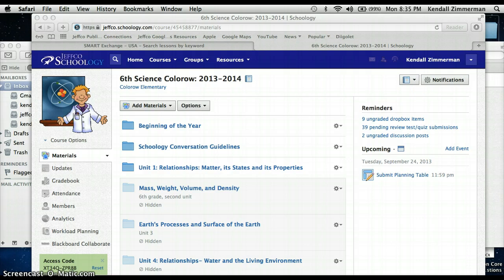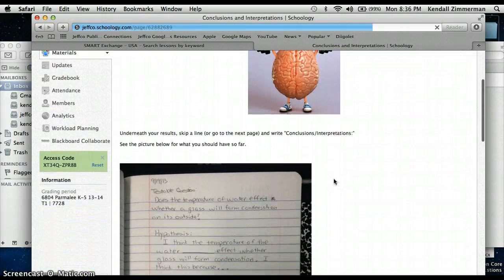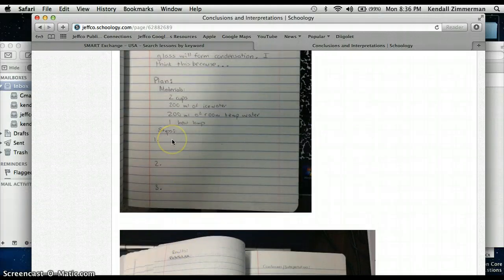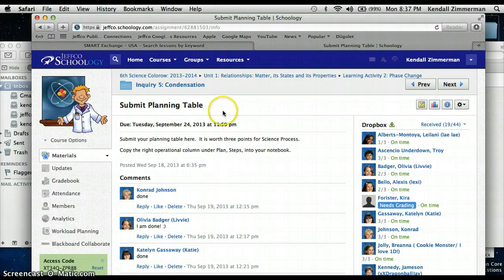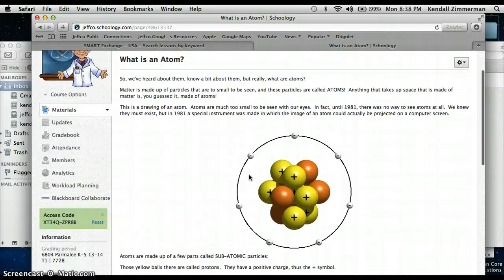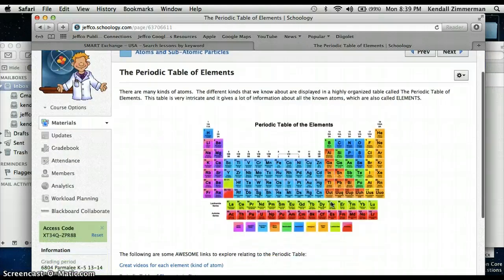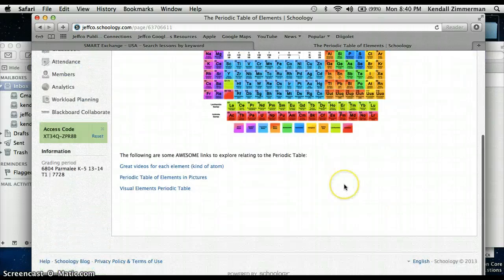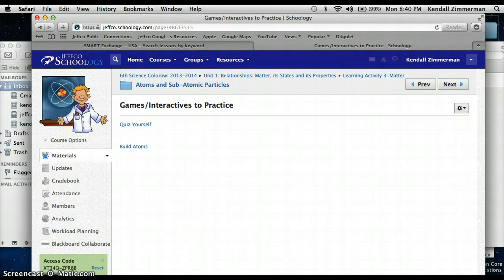Colorow 6th science 9/24 sub